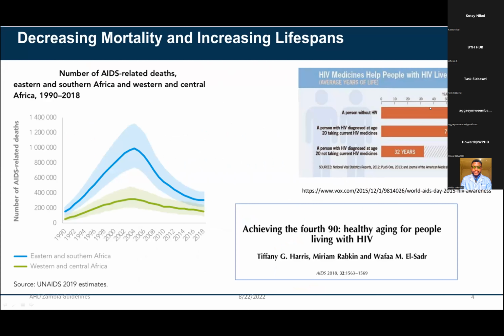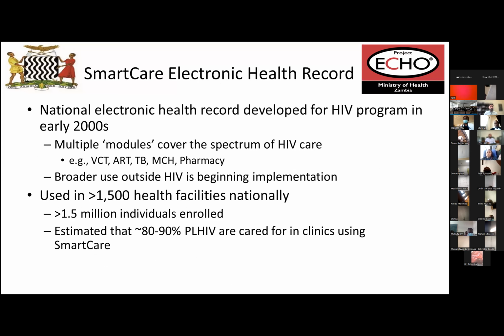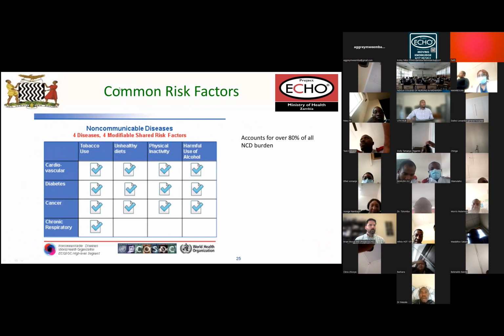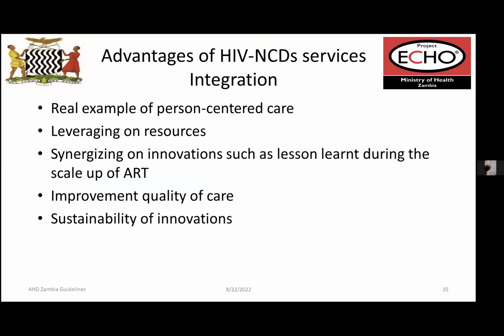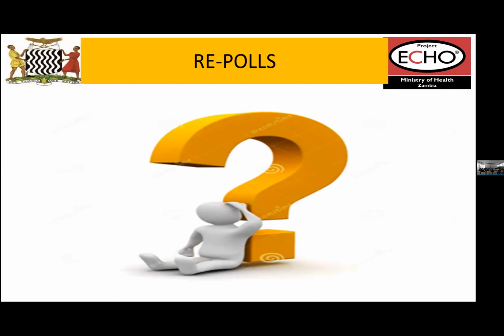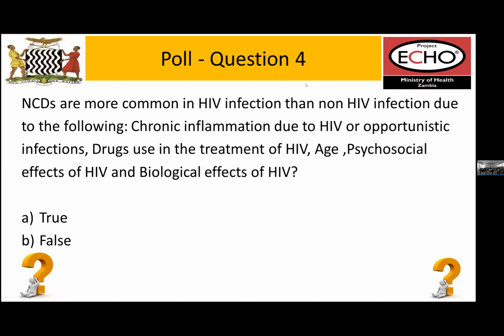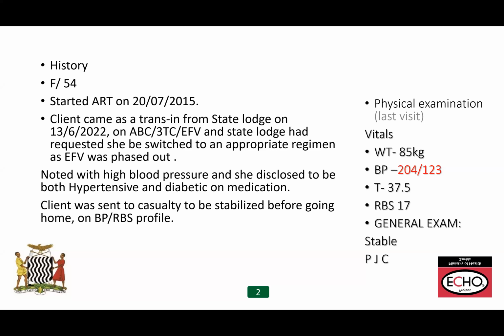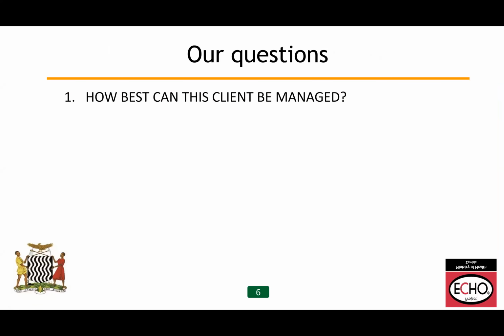Topic: INTEGRATION OF NCD CARE IN PLHIV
Date:  22nd August, 2022
Time: 14:30 - 16:00
Objectives:
      1.      Define NCDs
      2.      Discuss common NCDs among PLHIV
      3.      Management of NCDs in PLHIV